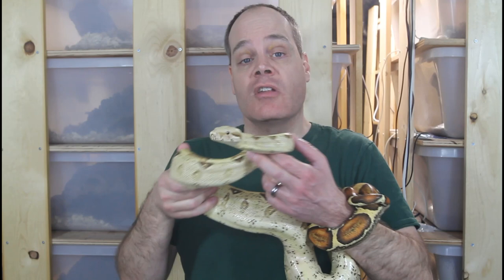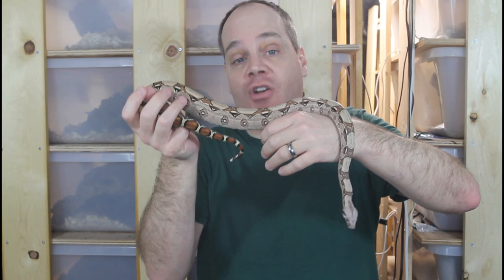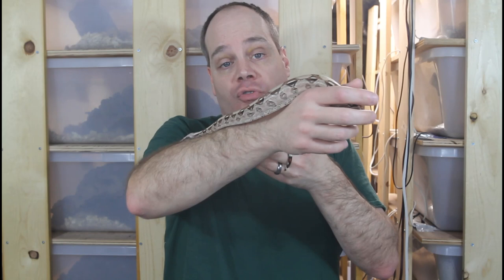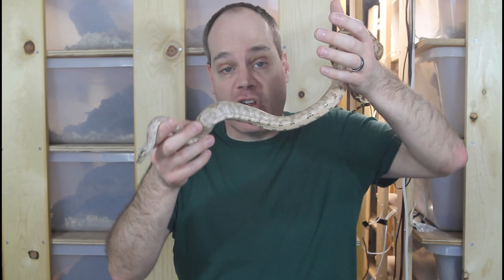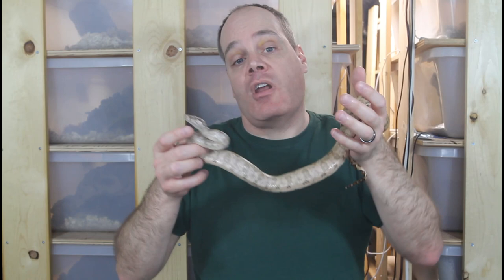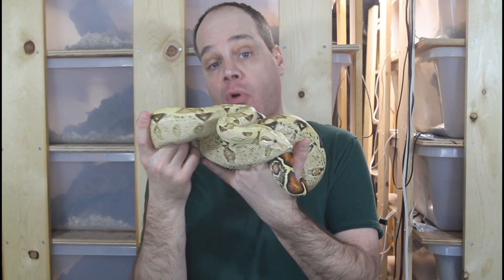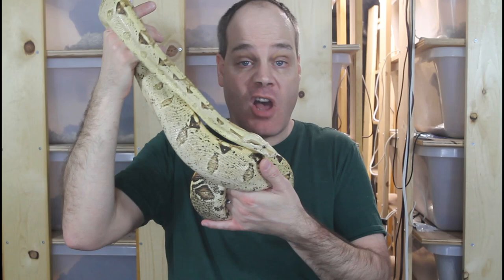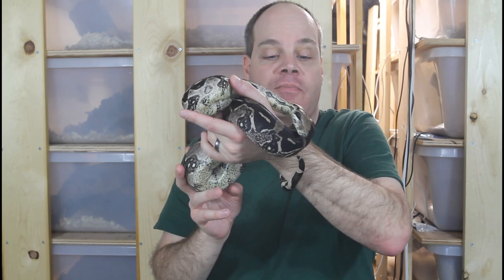Taming Your Pet Boa Constrictor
Many pet boa constrictor keepers want to tame their pet boa. Brian describes strategies you can use to have a tame pet boa constrictor that is docile and easy to handle.